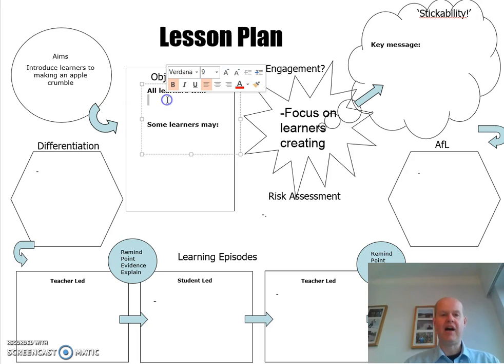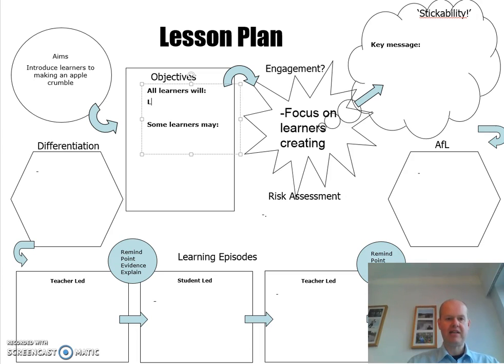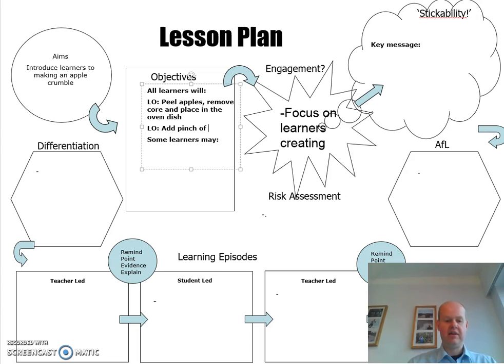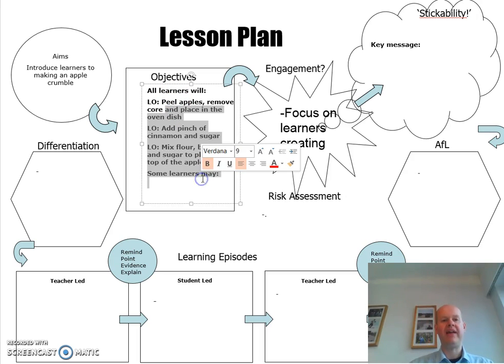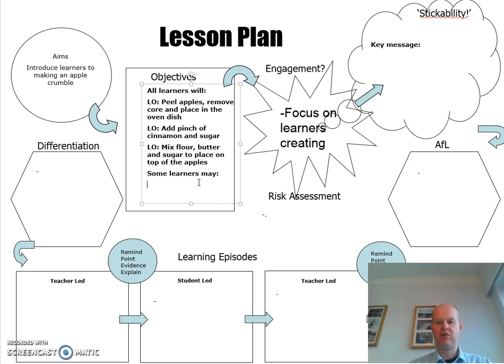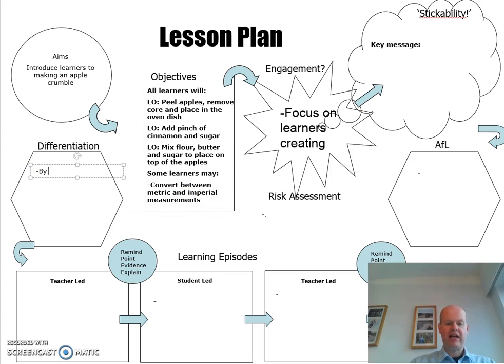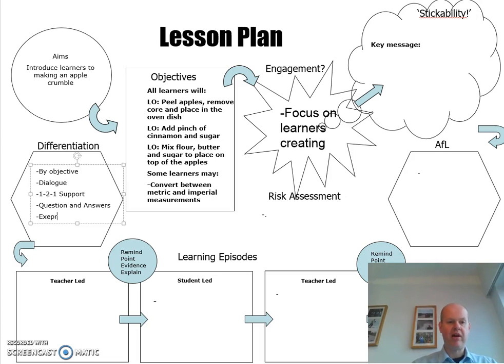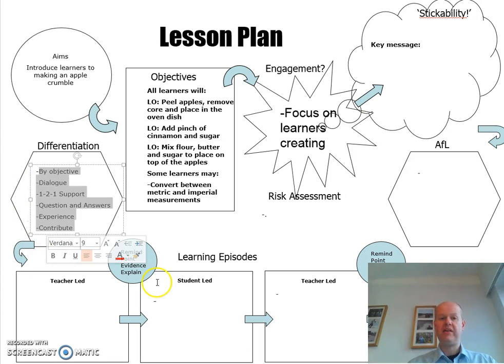5 minute lesson plan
How to write a lesson plan in just over 5 minutes